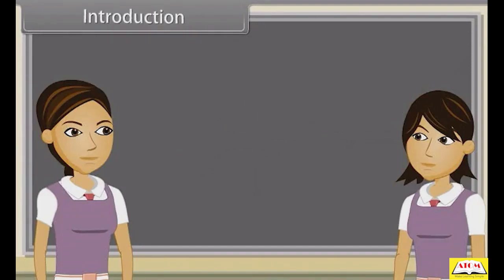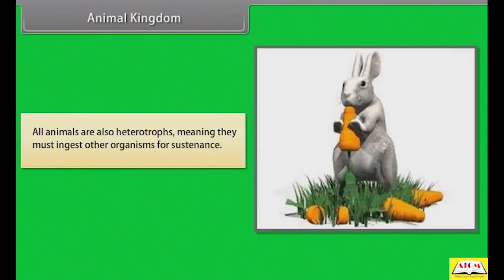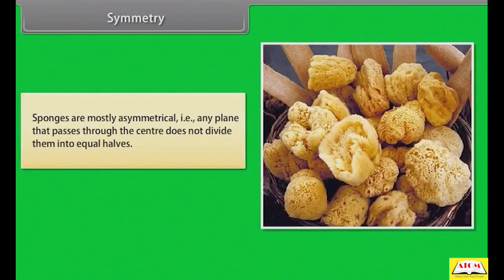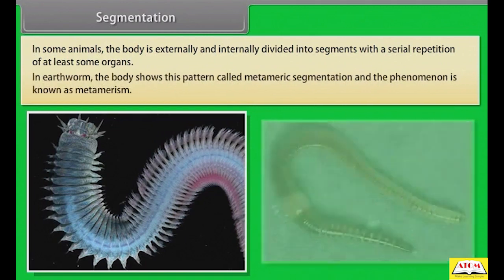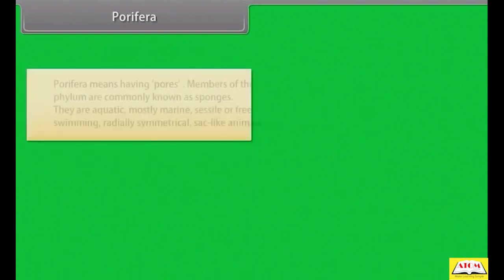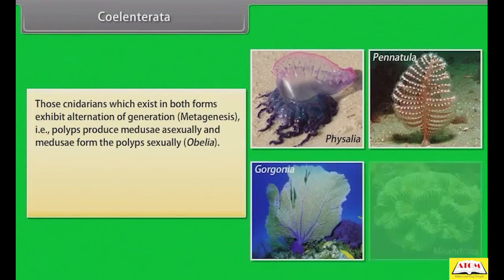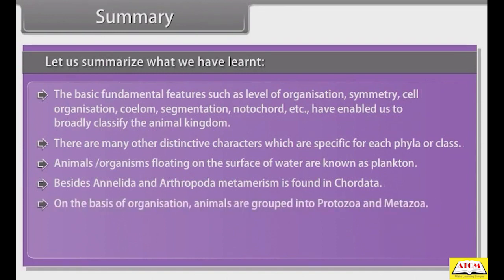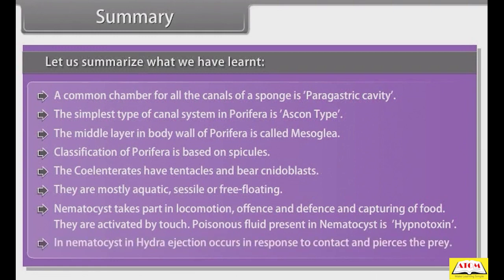11th- biology english- Animal Kingdom I 2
Welcome all, Dive into the fascinating world of Biology with our Plus One Biology Exam series. In this Chapter(part 1), we explore the intricate details of the Animal Kingdom.